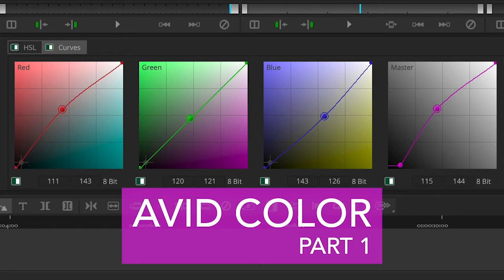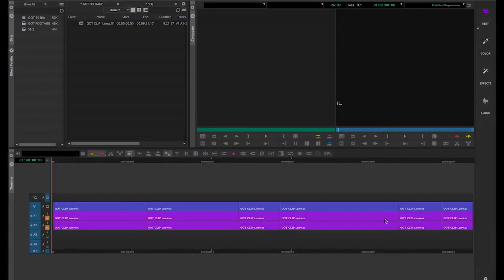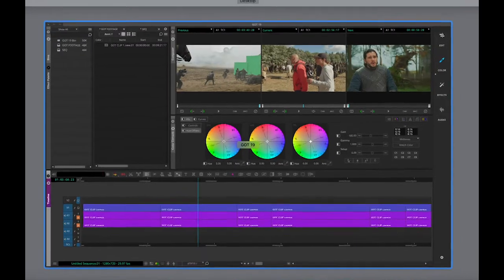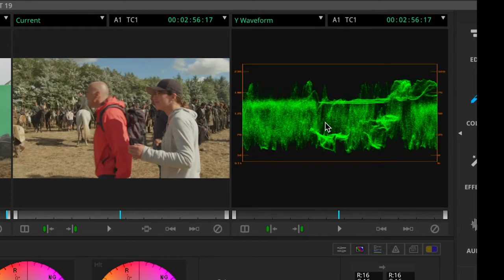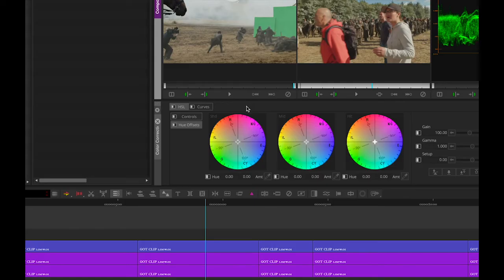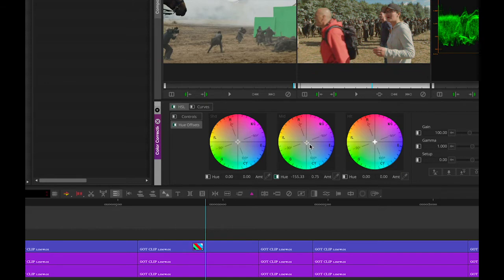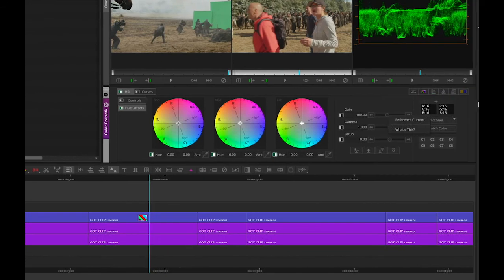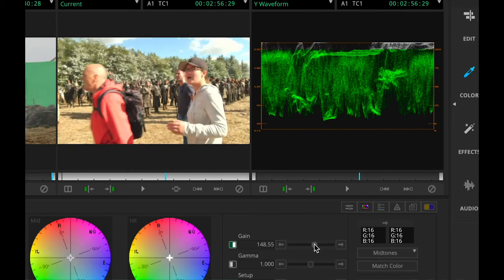AVID COLOR PART 1